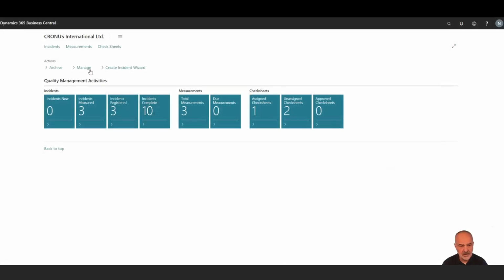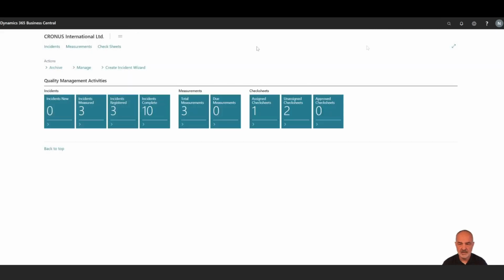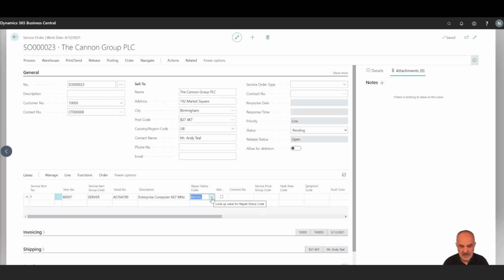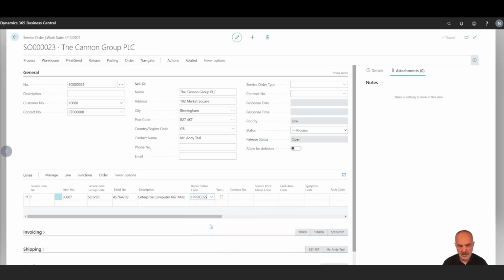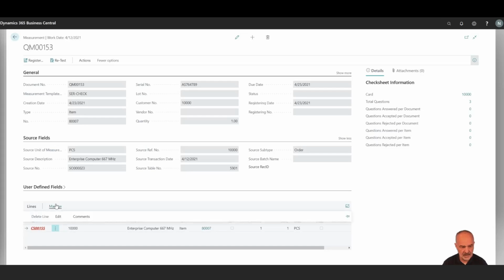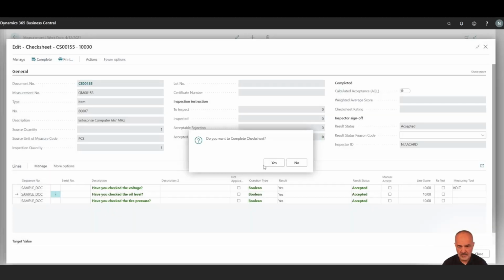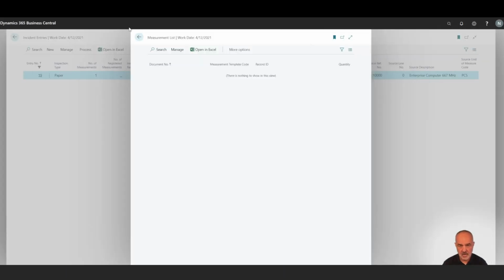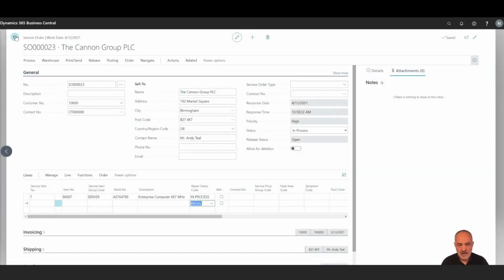STAEDEAN Quality Management - Service Checklist